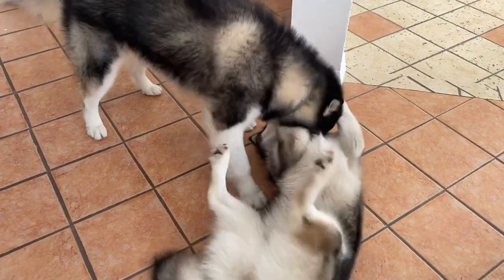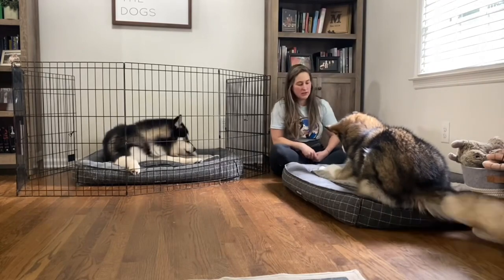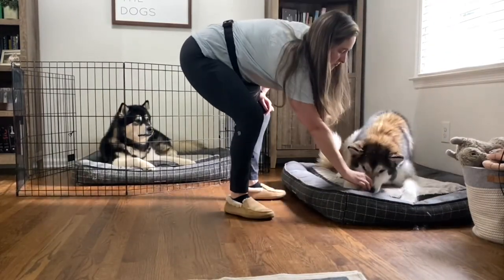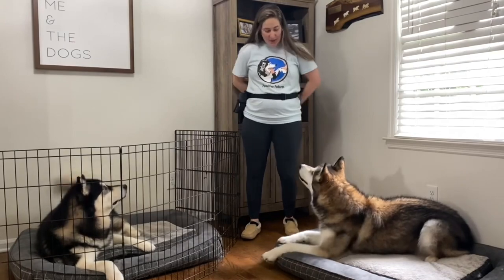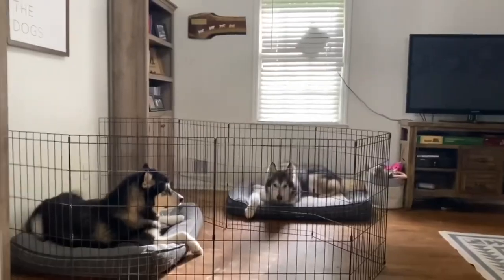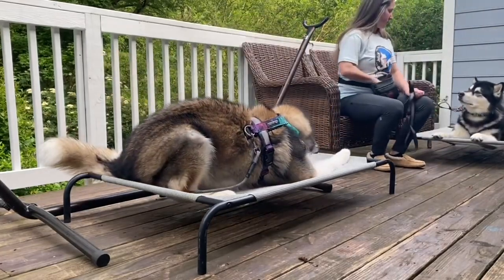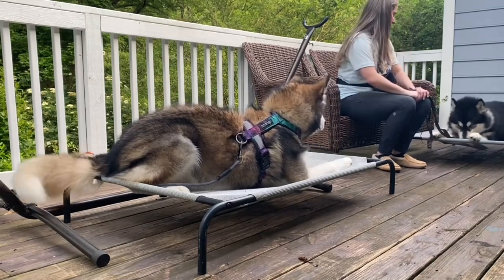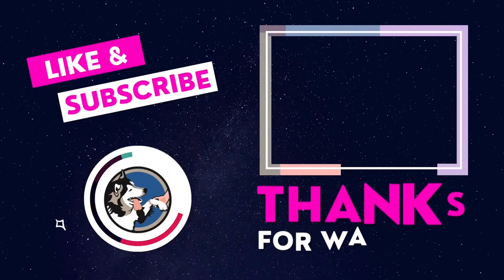Work TWO Dogs At Once! 5 Easy Exercises!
Having a multidog household can be tough! Many struggle to find time to work with each dog on their own consistently. But there are a few activities that you can actually work on with more than one dog! In this video learn our top 5 multi-dog training routines and how you can get started! Do you want more multi-dog content? Let us know what you are struggling with in the comments!